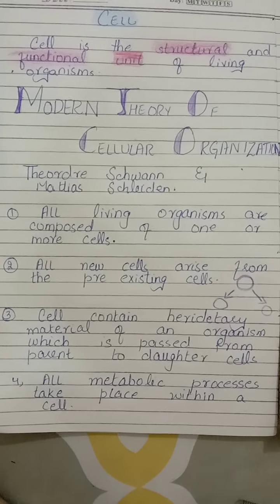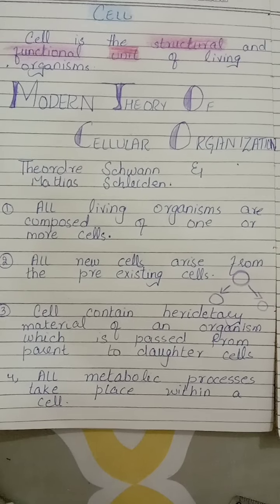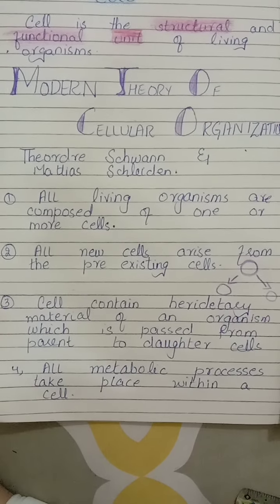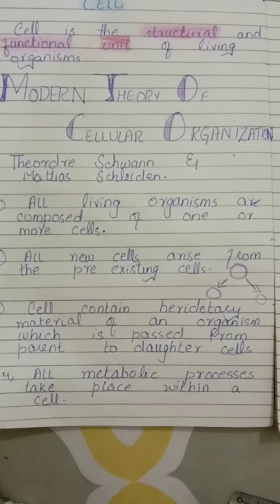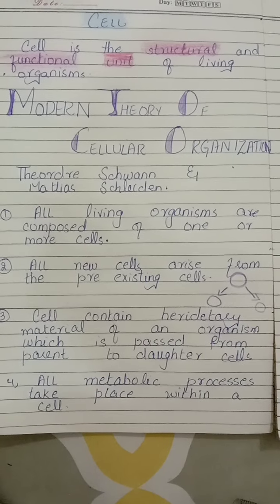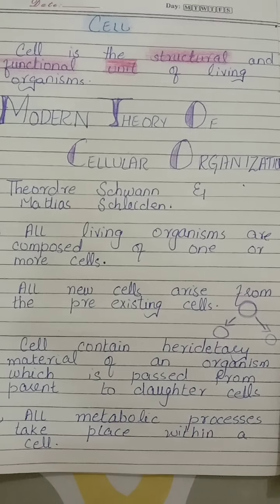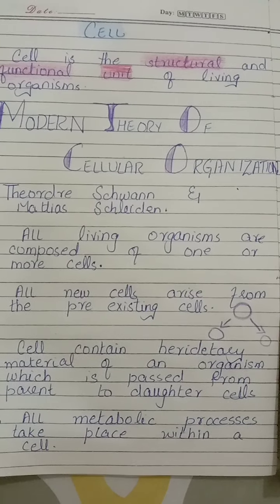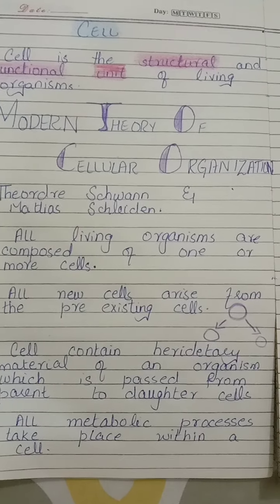cell and modern theory of cellular organization